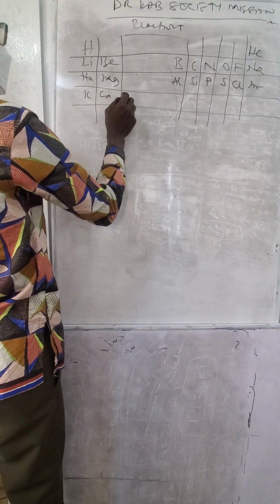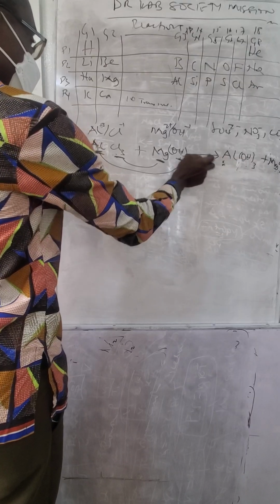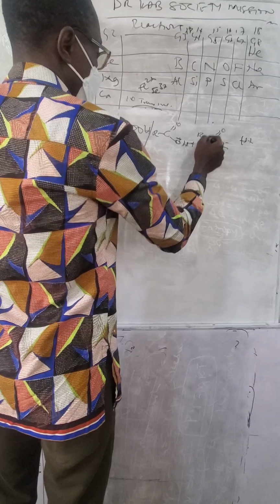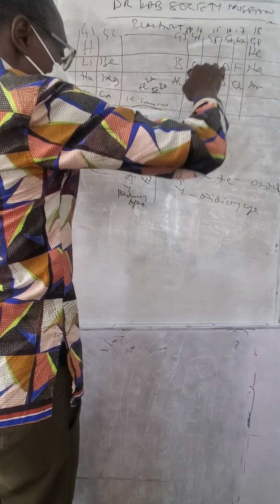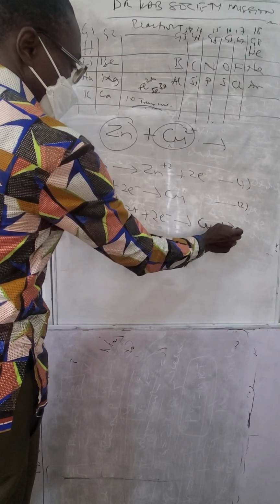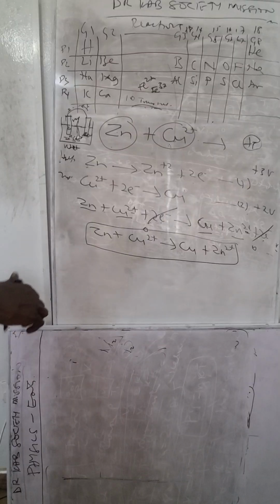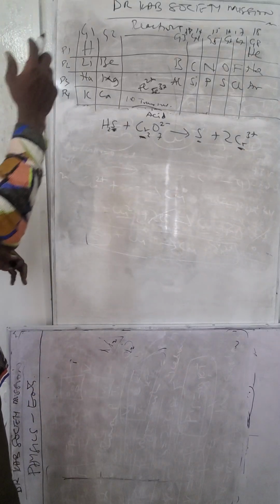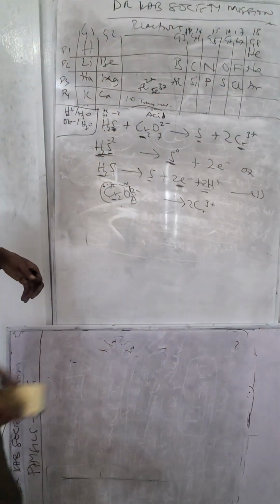MINI AND STUDENTS CHEMISTRY ACID BASE GIBBS FREE ENERGY DR KAB20220730 072715